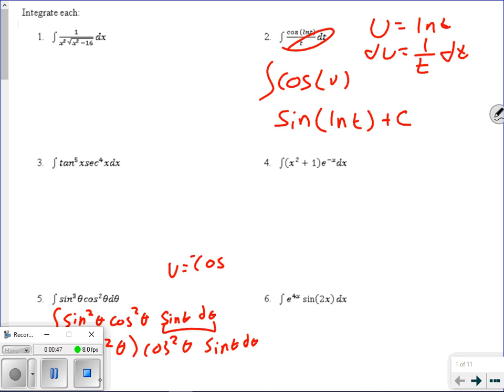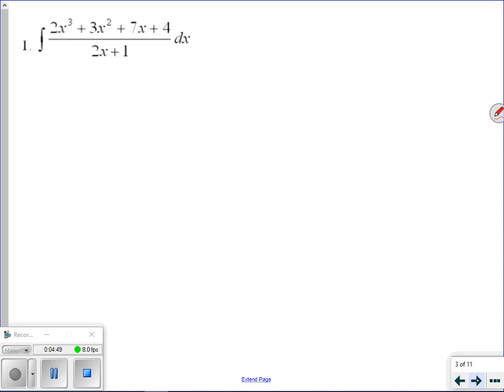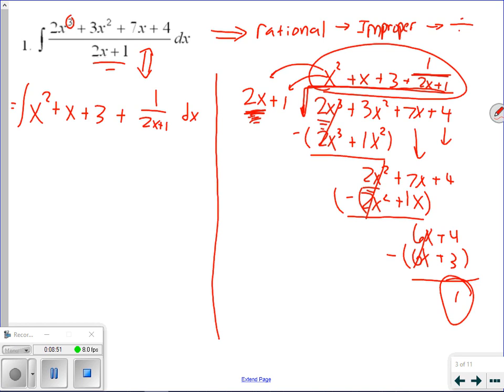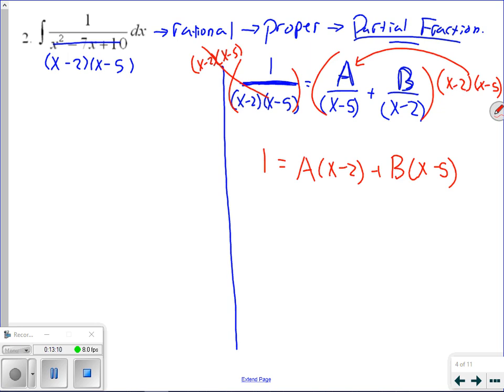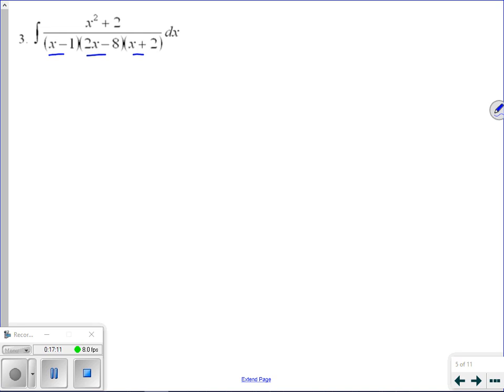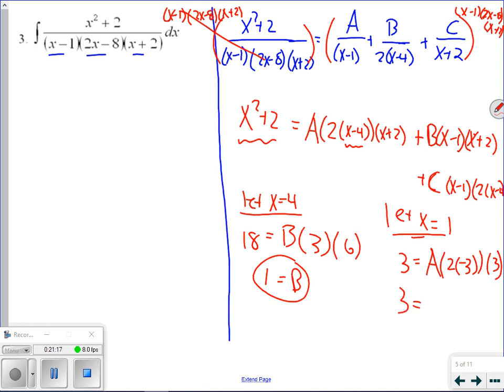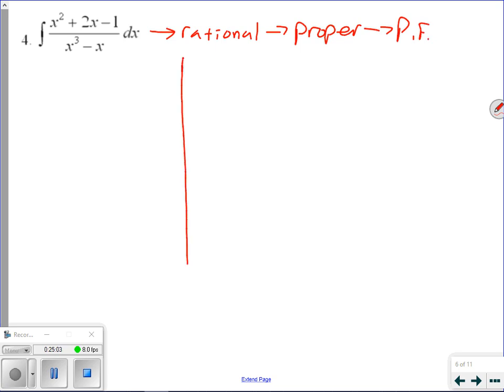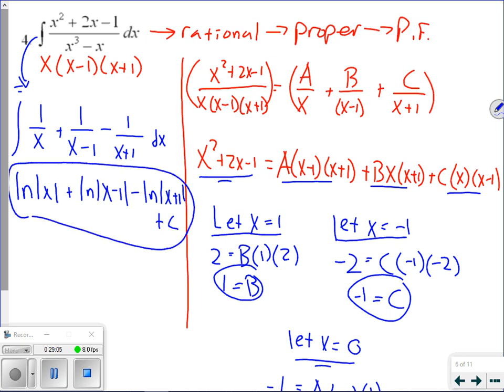7.4 - Partial Fractions Linear Video Lesson